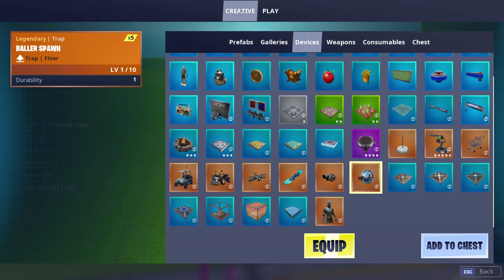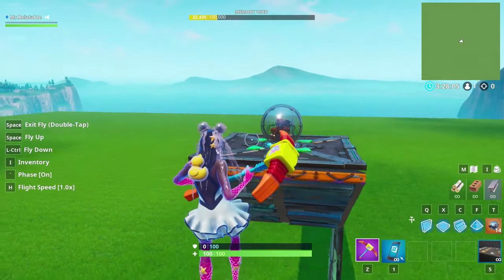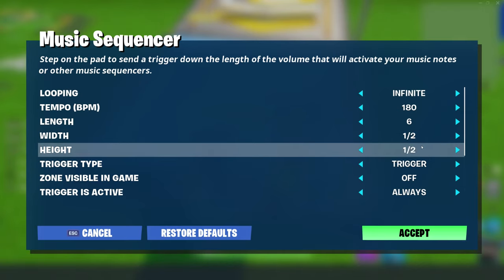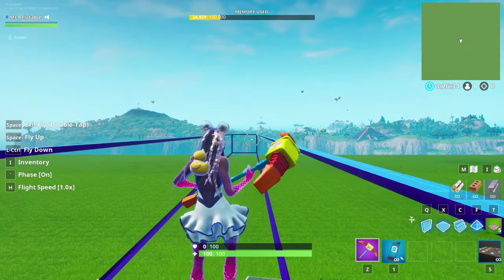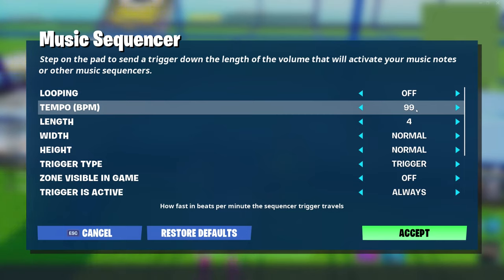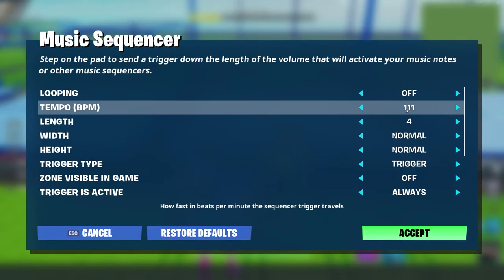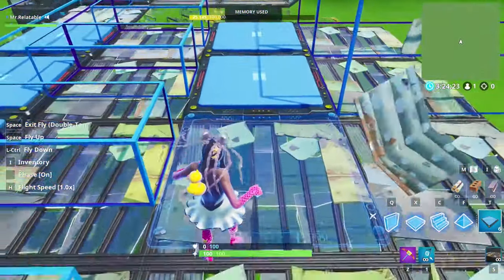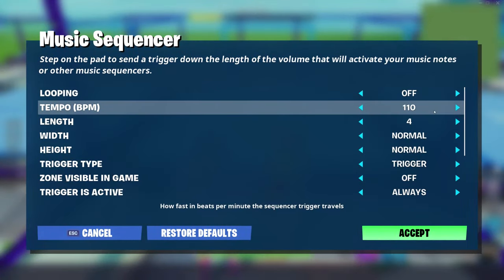Fortnite DICE/DIE Mechanic - 6 OUTPUTS! - How To Randomizer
Tutorial on how to make a 6 output die/dice mechanic.
Song: LAKEY INSPIRED - Warm Nights

Looking to push out a new video otu every 1-2 weeks.